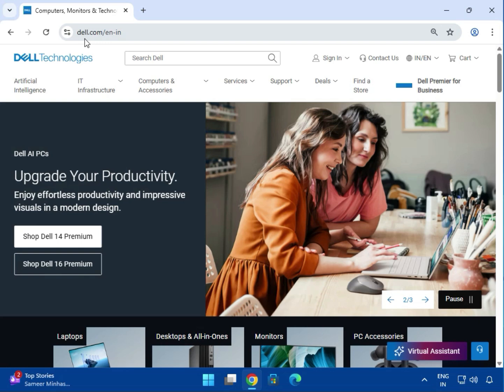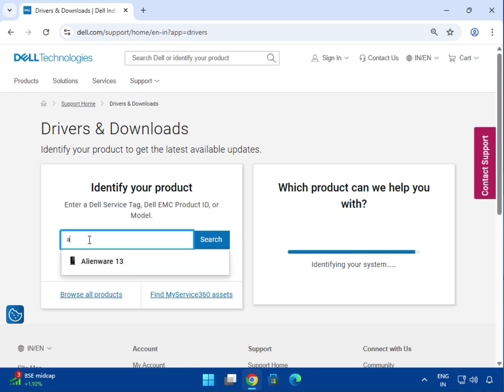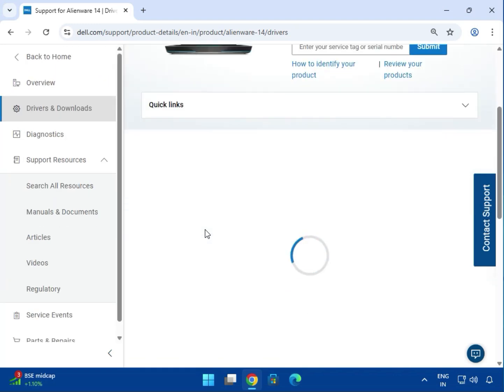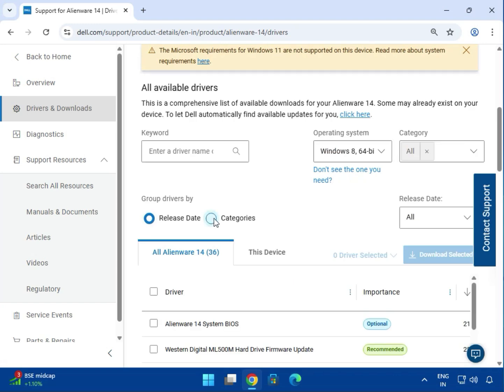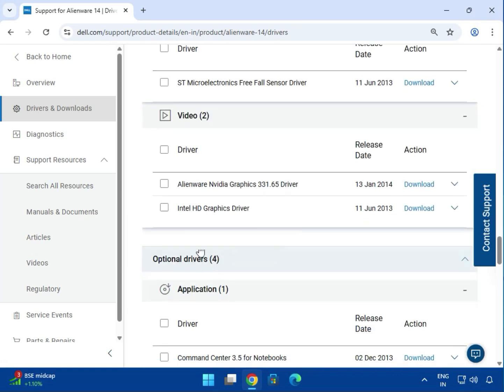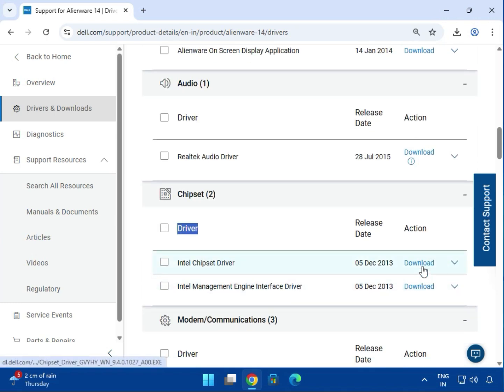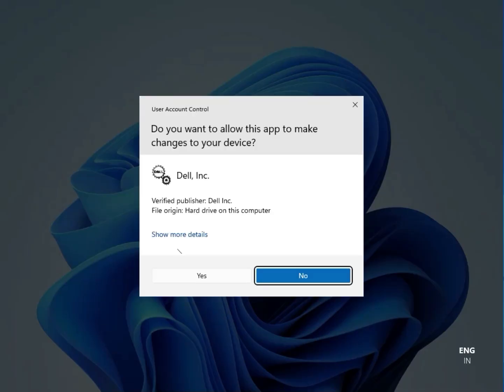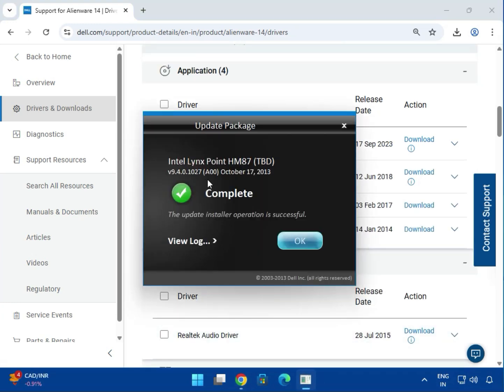Dell Alienware 14 Chipset Driver Download & Install | Windows 10/11